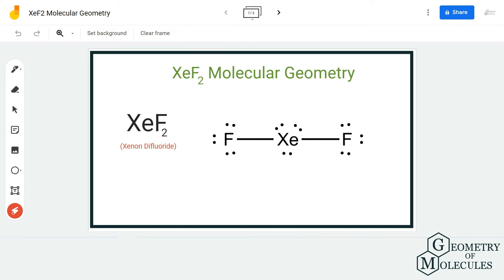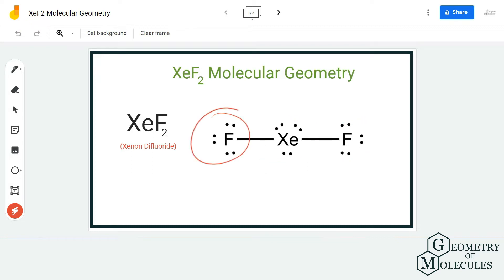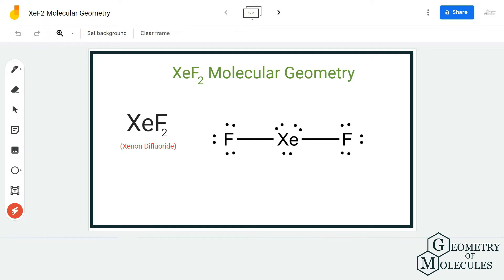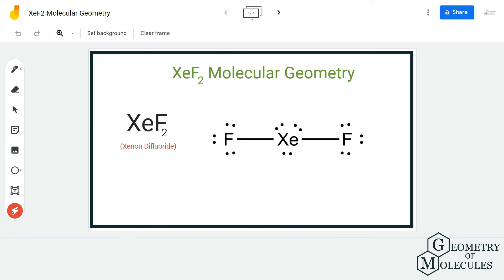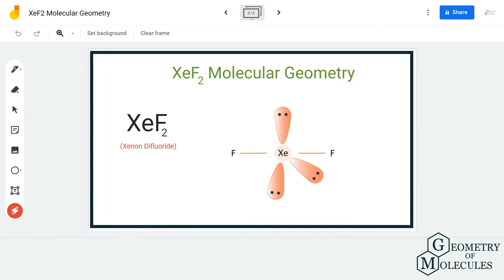XeF2 Molecular Geometry, Bond Angles & Electron Geometry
Hi Guys!

We are back with a video that will help you determine the molecular geometry of any given molecule in no time. For today's video, we will learn the molecular geometry of the XeF2 molecule along with its bond angles.